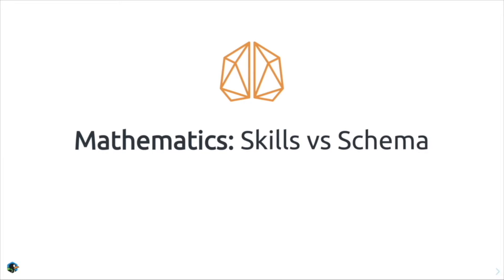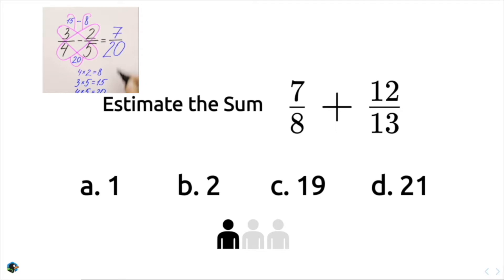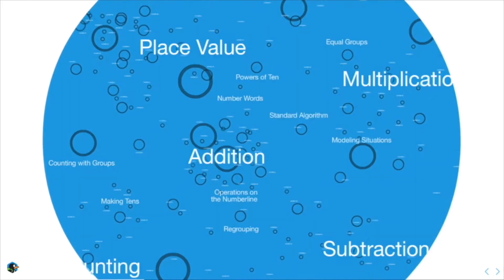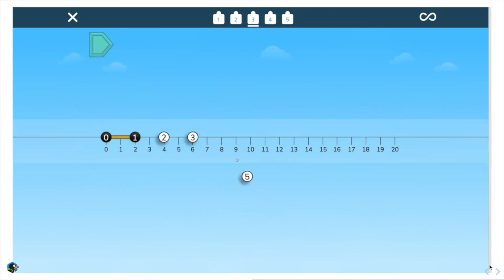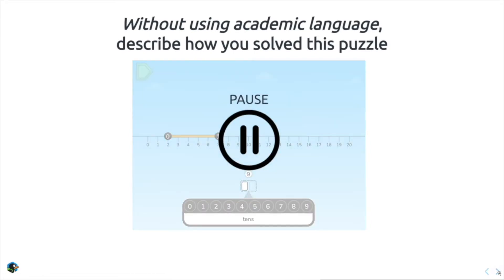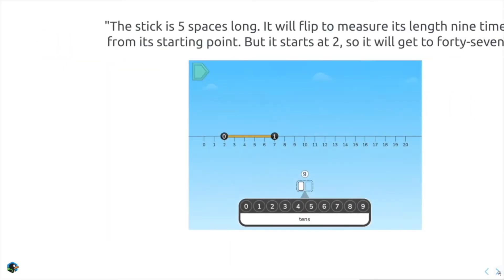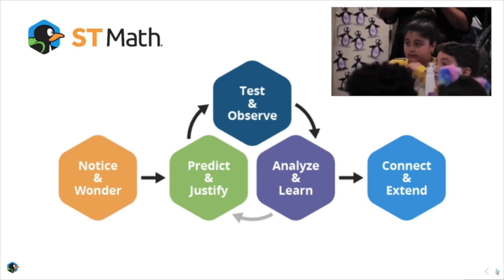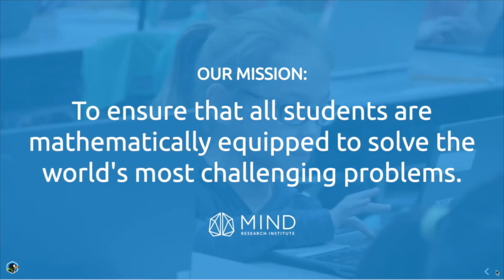Clever Edtech Fair: ST Math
Learn more and request pricing in Clever App Store by visiting ST Math is a PreK-8 visual instructional program that leverages the brain's innate spatial-temporal reasoning ability to solve mathematical problems. ST Math’s unique, patented approach provides students with equitable access to learning through challenging puzzles, non-routine problem solving, and formative feedback. With ST Math, students build deep conceptual understanding, and schools see proven, repeatable results.